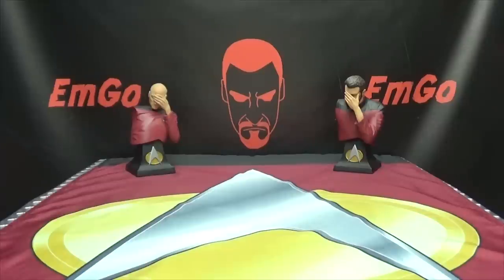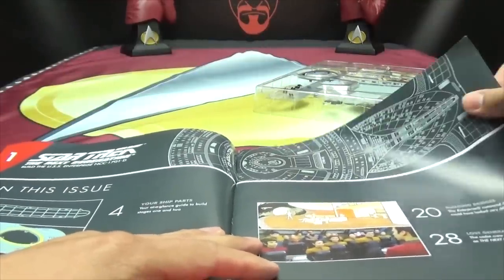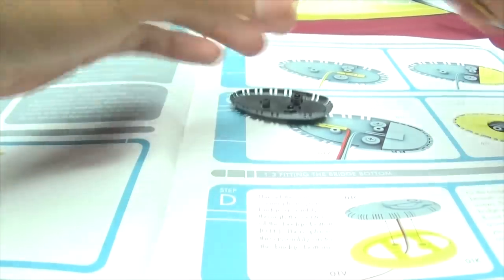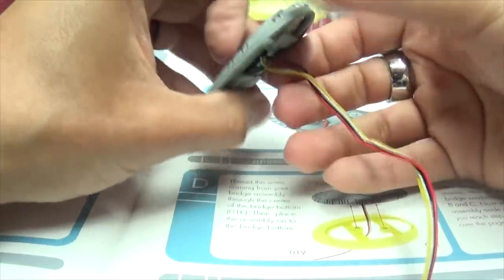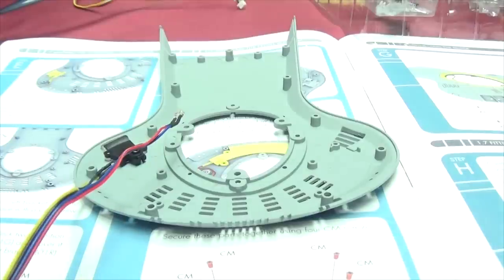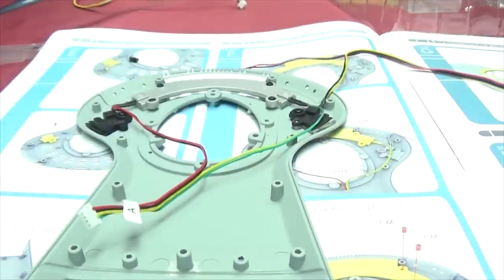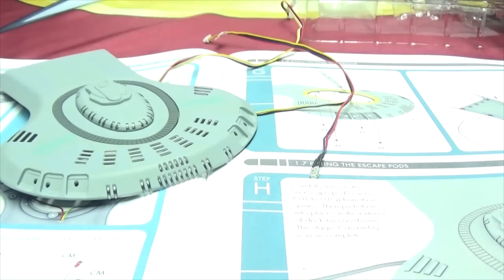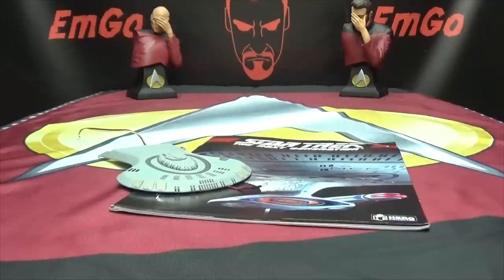Eaglemoss Star Trek Enterprise NCC 1701-D Kit (Part-1): EmGo Builds Stuff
Get your Enterprise D here!